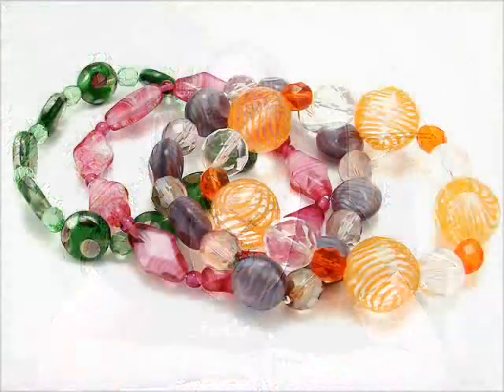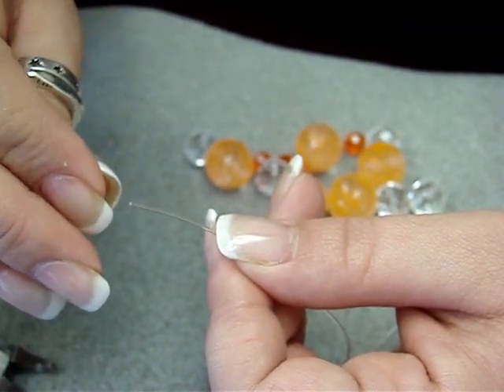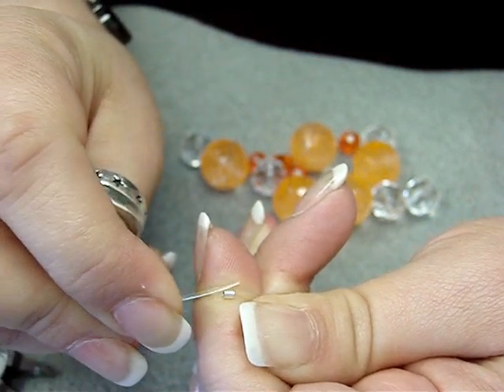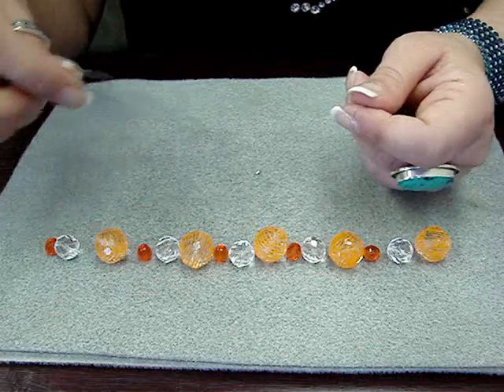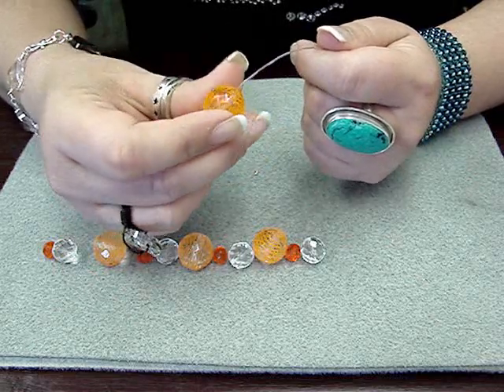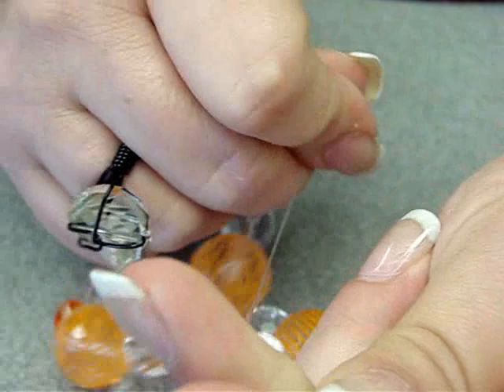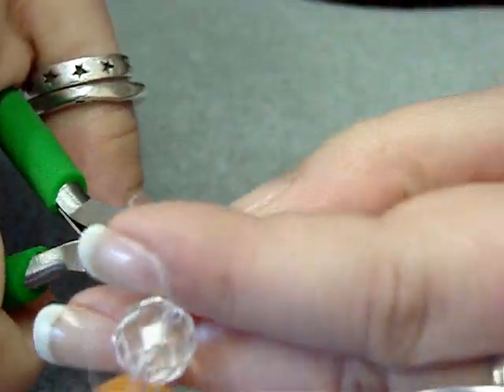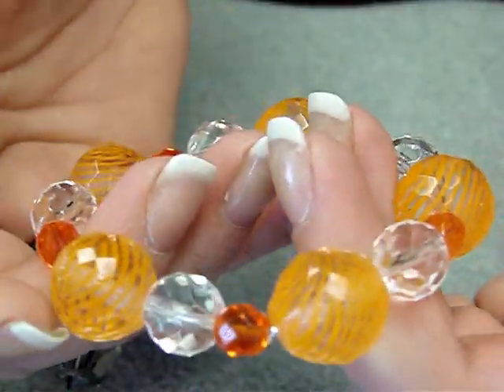Elastoma Bracelet Video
I am so excited about this product! A great find in Tucson, much like the Magical Crimp Forming Tool from last year, same vendor in fact! This is an stretchy elastic product that can be crimped! It takes some practice, so please do not cry over spilled beads...